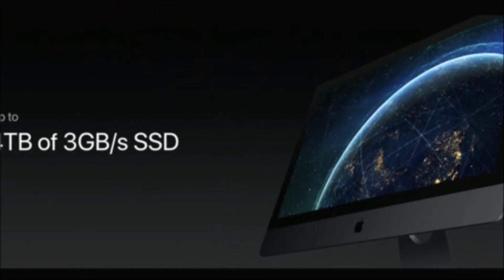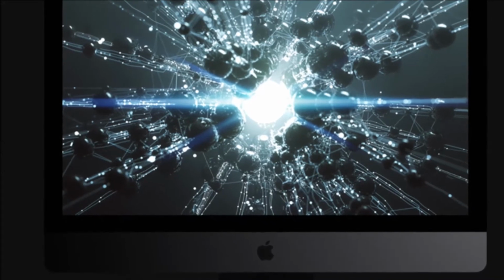IMAC PRO REVIEW | Apple most expensive PC